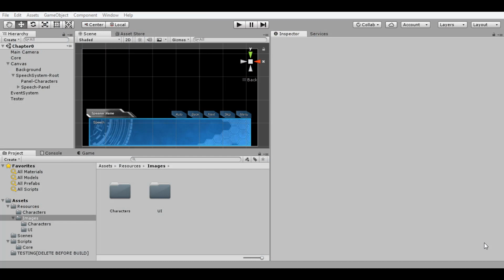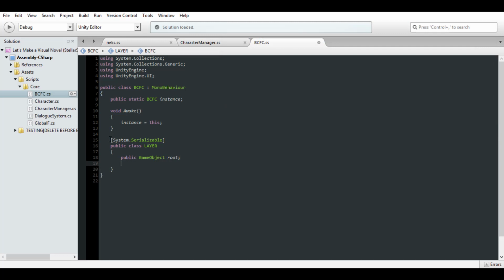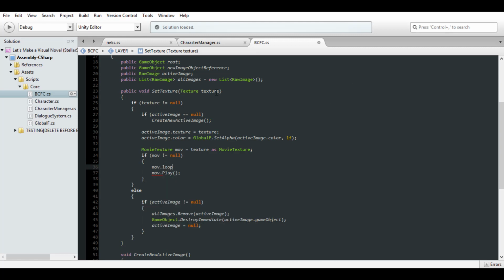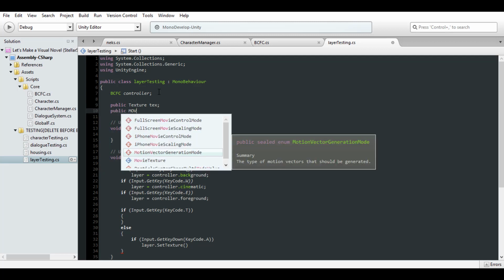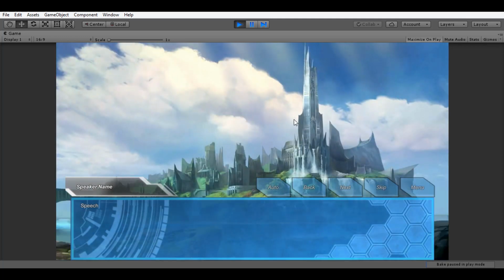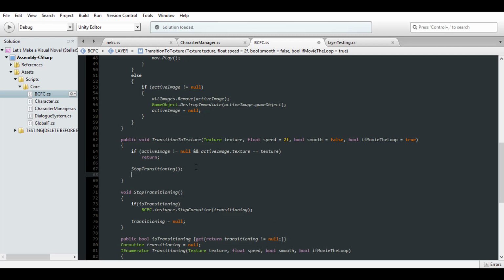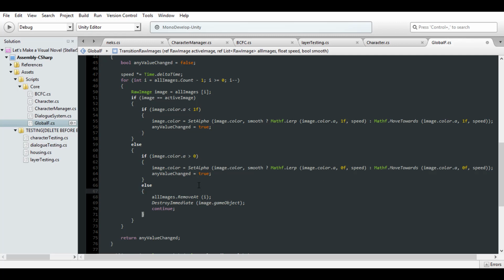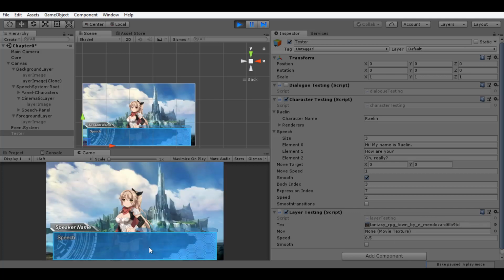Let's Make a Visual Novel 08 - Layer Images and Movies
Episode 8 where we enable controls for the background, foreground, and cinematic layer of the VN UI.

QuickTime is needed to import videos into Unity. The link for the latest version of QuickTime is here:

Here is the package with the video files, and background images used in this episode. Format is .zip.